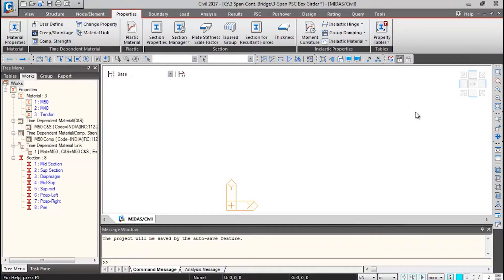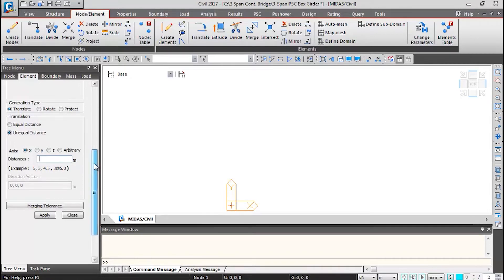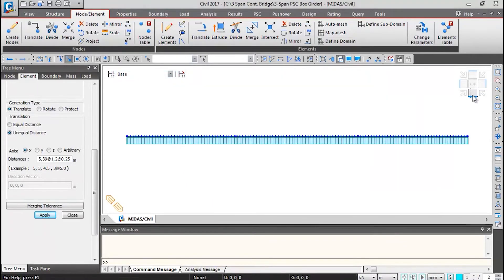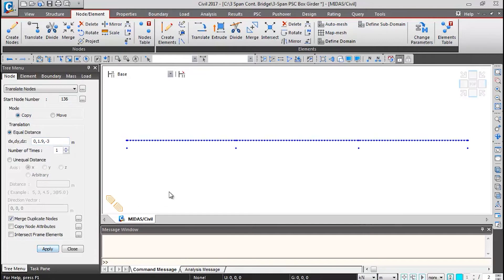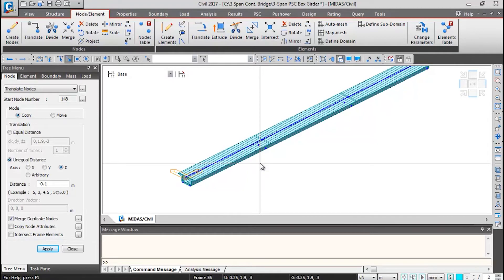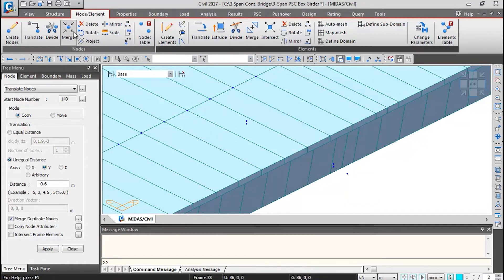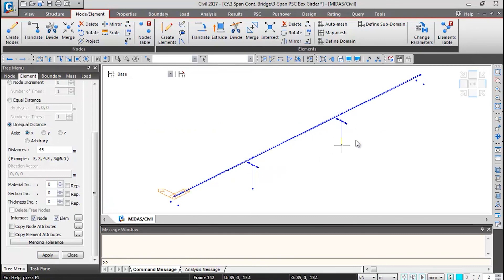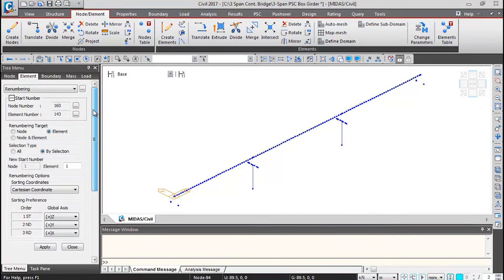How to Design 3 Span Continuous PSC Box Girder Bridge #3 Geometry Generation | Tutorial